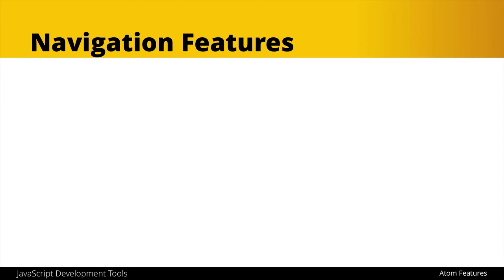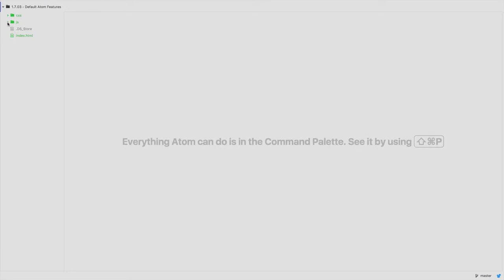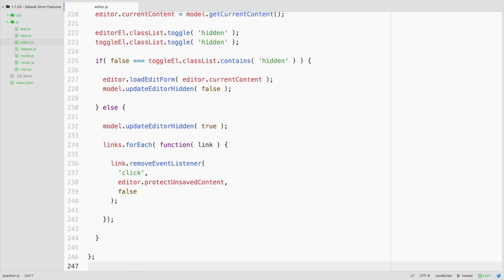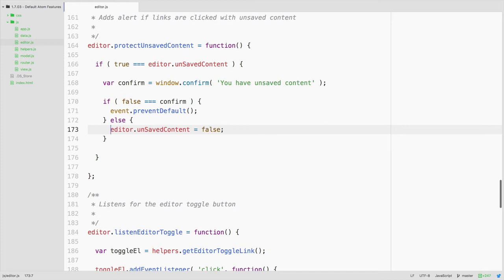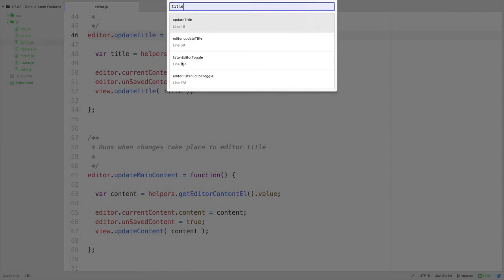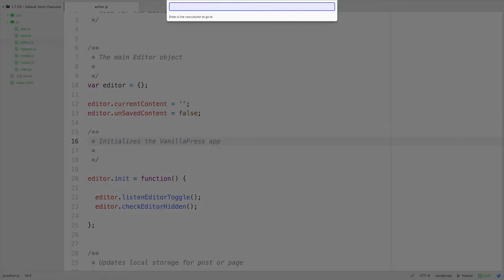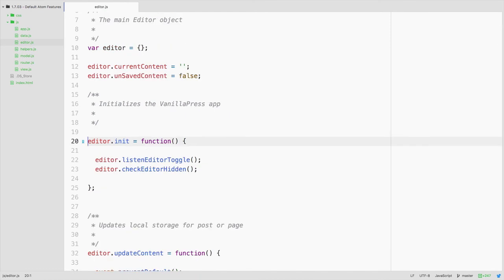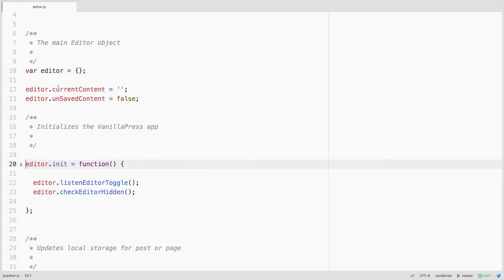Atom Editor Tutorial - Navigation Features [2/32]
This is the introduction to a free course from educator Zac Gordon on the Atom Code Editor.